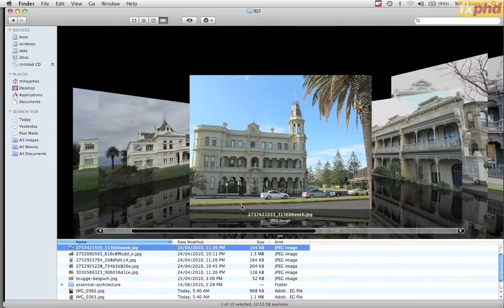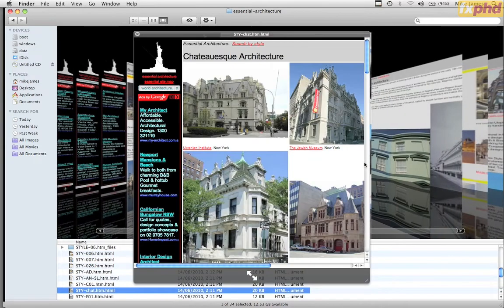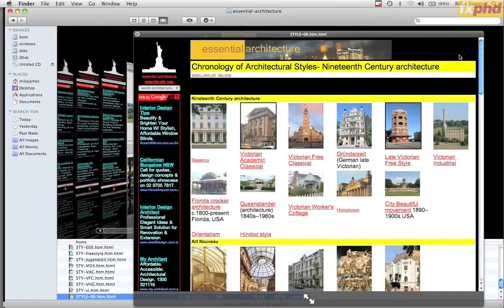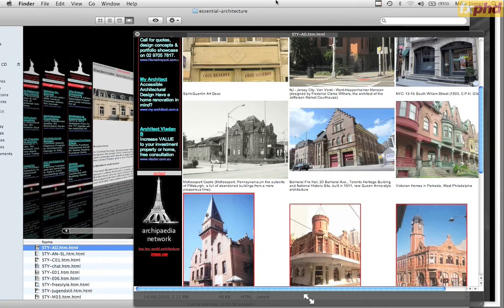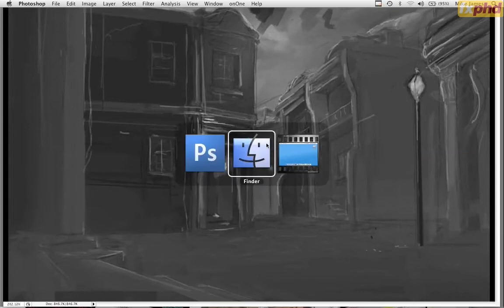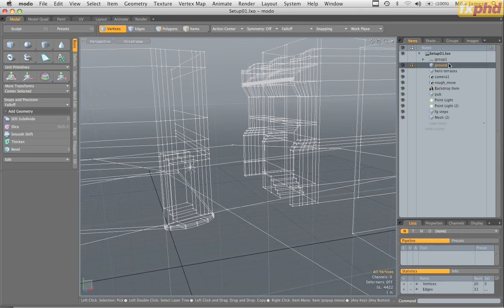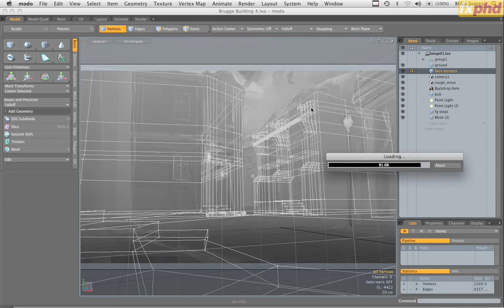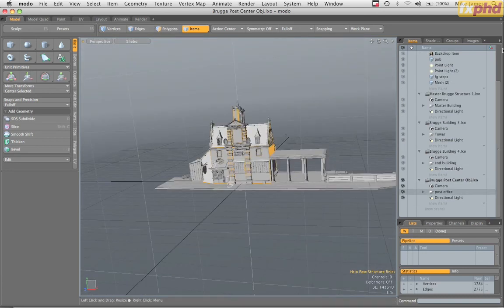Bright blast emitted as neutron star fuses with another star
Scientists at the National Radio Astronomy Observatory (NRAO) recorded the first millimeter-wavelength light. To get an idea of what wavelength is, let’s take an example. Have you seen what happens when you throw a stone into a pond? Ripples spread on the surface of the water starting from the point where the stone hit the water surface. The distance between two successive ripples is the wavelength of the ripple. Light travels in the same way in space, and the distance between two successive waves of light is the wavelength of the wave of light. The source in this case is an explosive merger between a neutron star and another star. The scientists also confirmed that this is one of the most energetic gamma-ray bursts (GRB) ever recorded. Gamma-ray bursts can emit more energy in a few seconds than the sun can in its lifetime. Short-duration GRBs last for a few tenths of a second. Scientists look for the afterglow, which is the light emitted by gaseous matter that interacts with GRBs. The afterglow produced in this cosmic event is the brightest on record